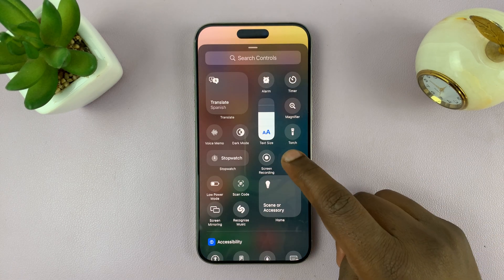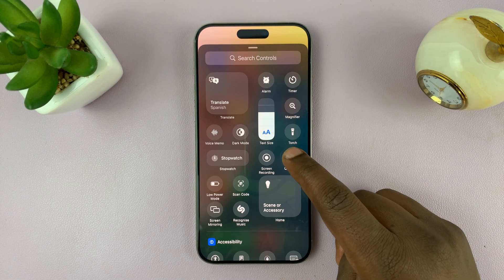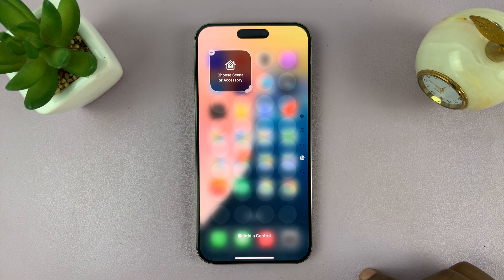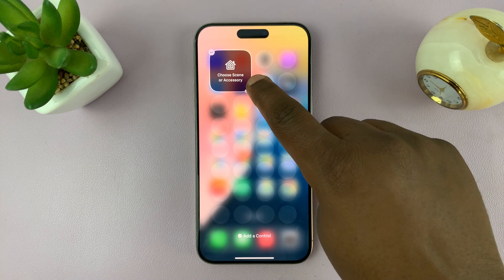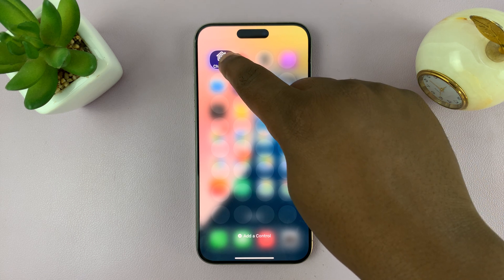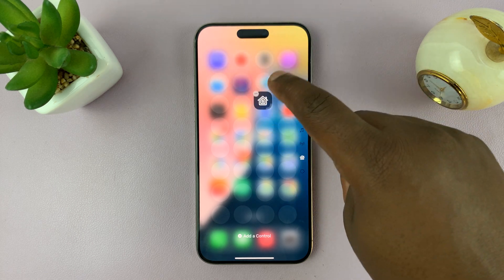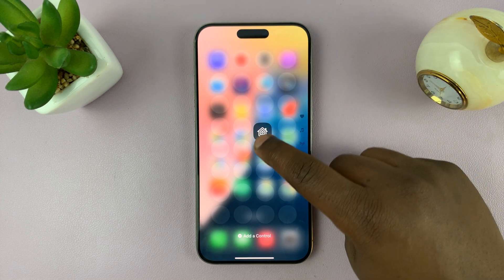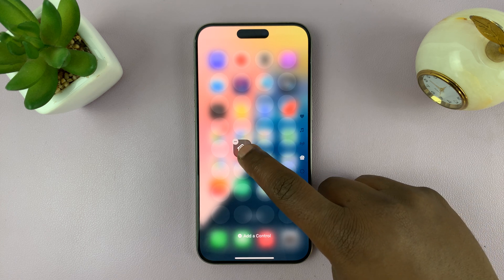iOS 18: How To Add Controls To a New Control Center Page On iPhone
In this video, we'll show you how to add controls to a new Control Center page in iOS18 on your iPhone.

Apple has introduced exciting features in iOS 18, and customizing your Control Center is now more versatile and powerful than ever. Personalizing your Control Center allows you to quickly access the features and settings you use the most, enhancing your productivity and user experience.

How To Add Controls To a New Control Center Page In iOS 18:
How To Add Controls To a New Control Center Page In iOS 18 On iPhone:

Step 1: Swipe down from the top-right corner to reveal the Control Center. Here, you can either long press on an empty space or tap on the "+" icon in the top-left corner. This will open the Control Center editing mode.

Step 2: Swipe down until you get to a blank control center page. Here, tap on "Add Control". You can also tap on Add Control in any other Control Center page to add more controls to it.

Step 3: After you select the "Add Control" option, you’ll see a list of available controls under the more Controls section. Tap on the Control you want to add or simply use the Search bar to find the control you want to add.

Step 4: You can adjust the control's size and reposition it to where you'd like. You can also tap on the "-" icon at the corner of the control if you wish to remove it.

Step 5: Once you’ve customized your new page, it’s important to test it out. Swipe down from the top-right corner of your screen to open the Control Center.

Here, you can swipe through the pages until you get to your new control center page. Also, you can simply use the navigation icons to get to it. Ensure that your new controls are easily accessible and functioning as expected.

Cell Phone Tripod Adapter